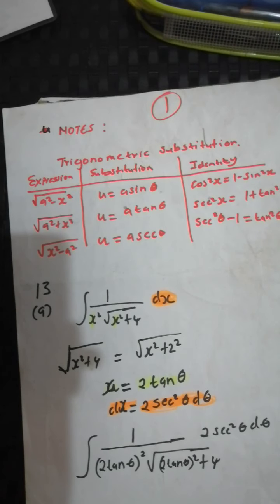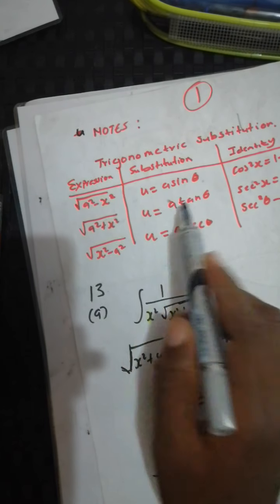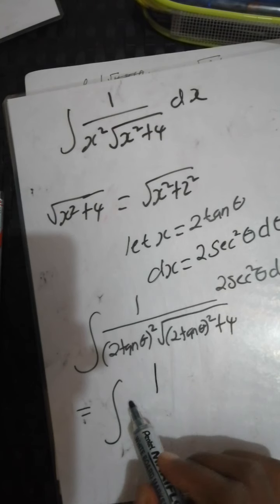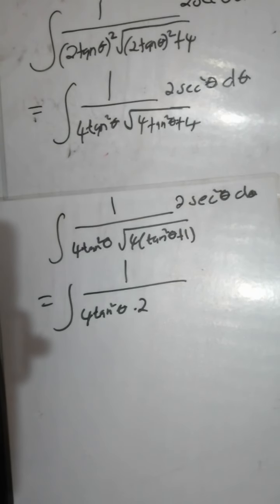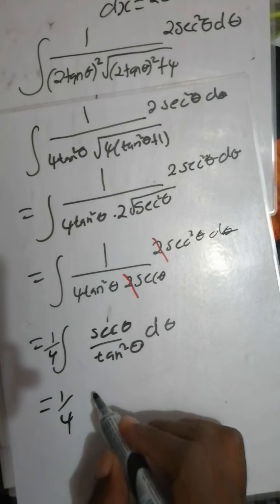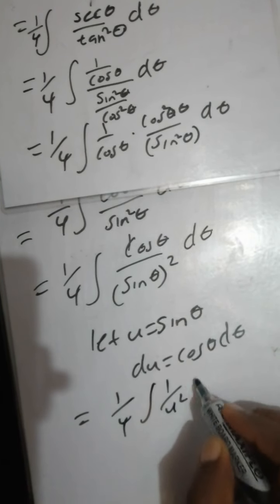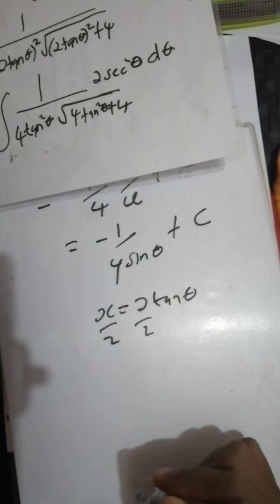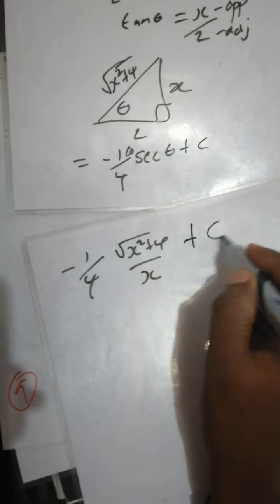Integration techniques-trigonometric substitution